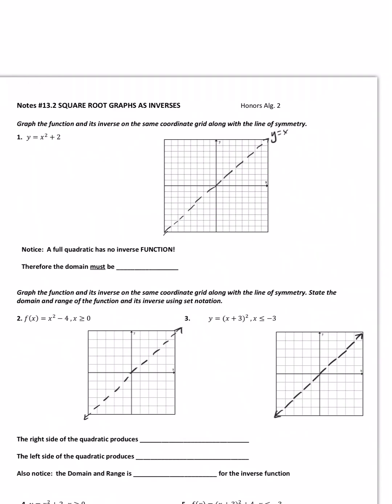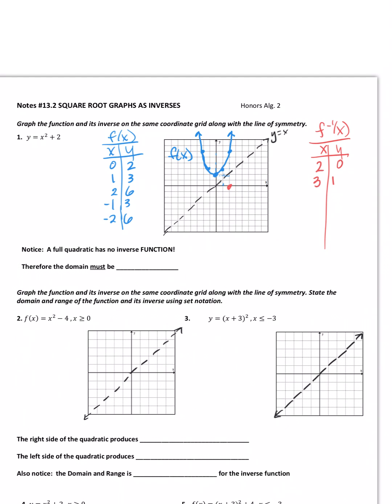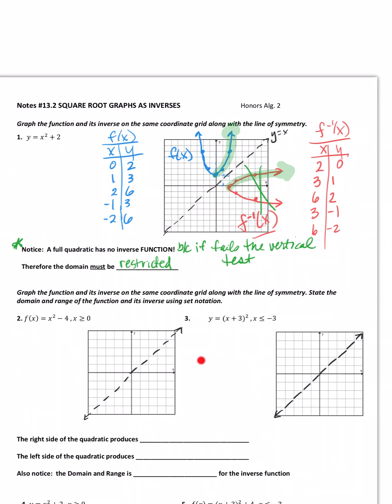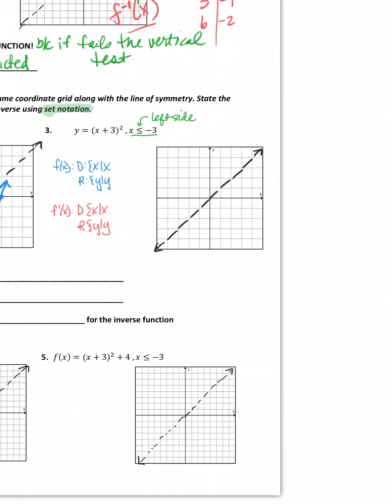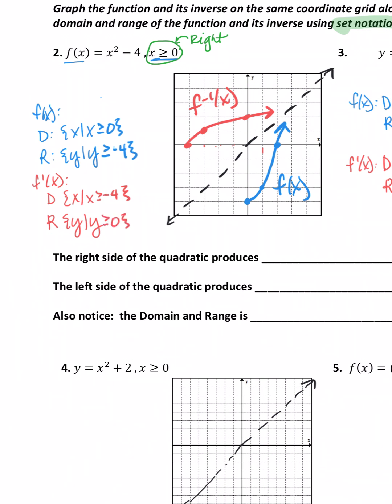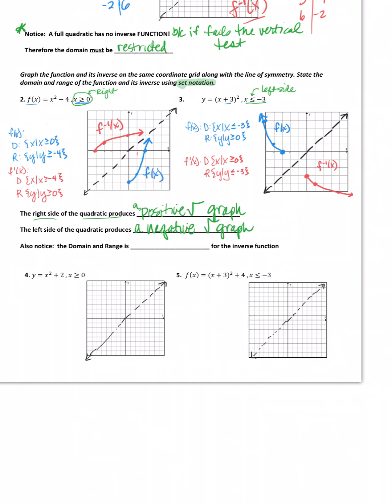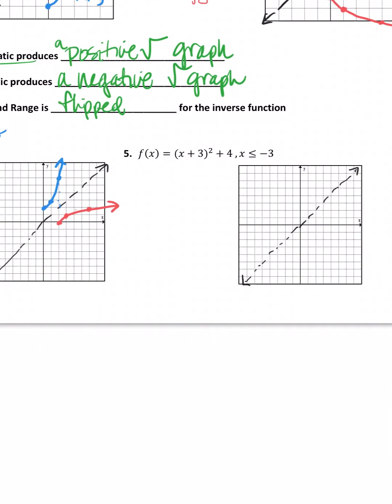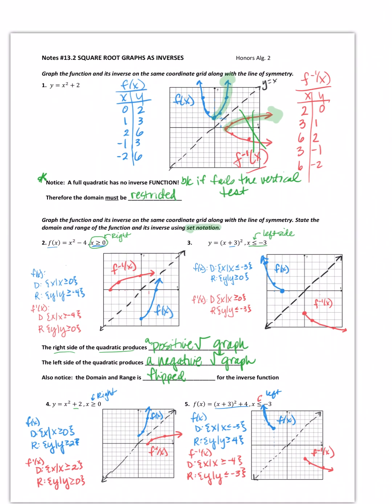13.2 Square Root Graphs as Inverses